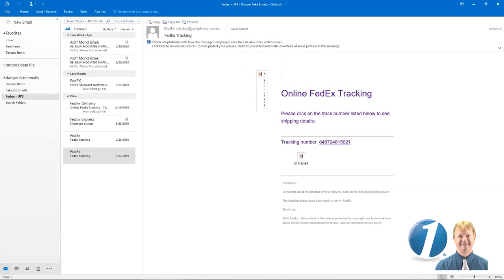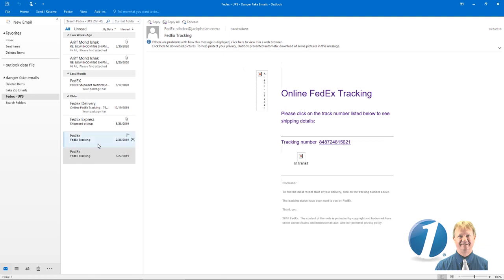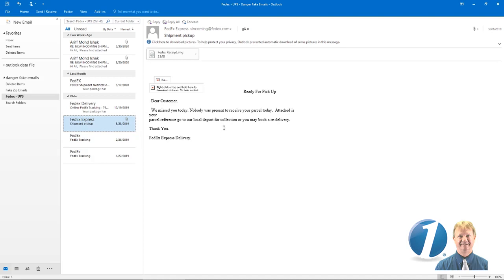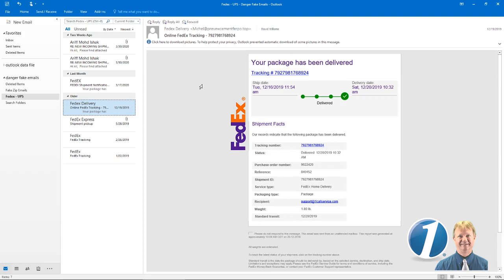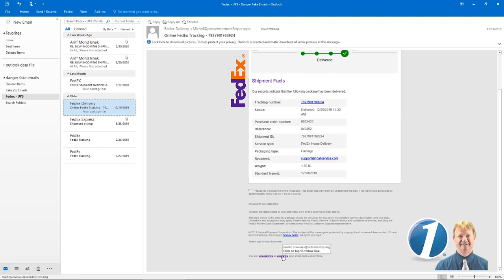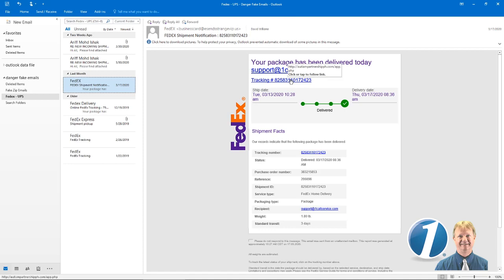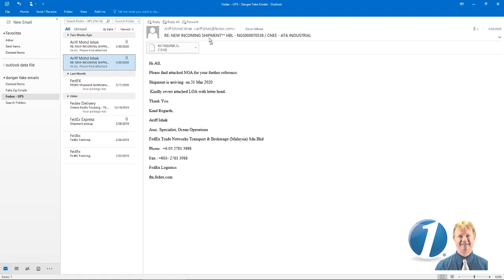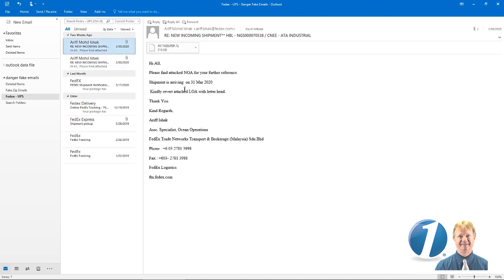Play Spot The Fake - Fedex & UPS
Now that we are fast shipping more the bad guys have each of us as a target.
Quickly win while keeping your employees aware and able to recognize the incoming attack.
Microsoft Outlook is one of the most user friendly ways to see the dangerous link bait.
Play to win and avoid bad links!  Helpful for Microsoft365, IMAP, Business Gmail etc..

We can give you a fish or like this video teach you how to catch fishy problems!
As always find yourself a good IT company to help you will your websites, networks and computers!   Powered by the 1 @1callservice